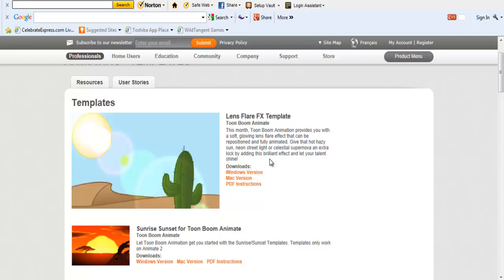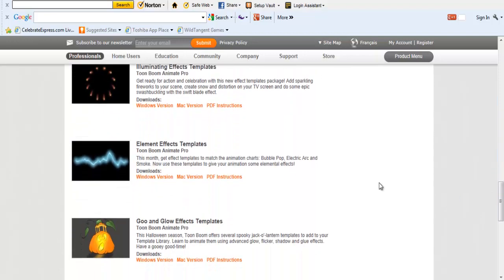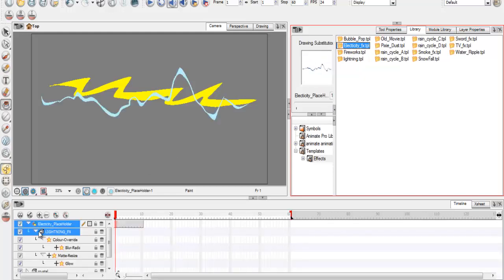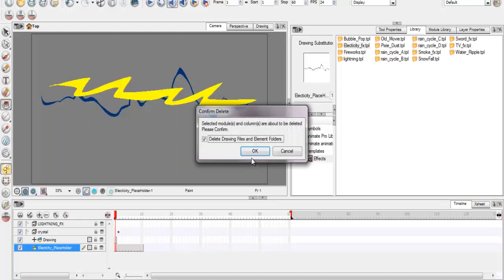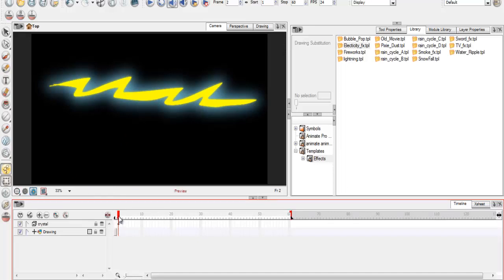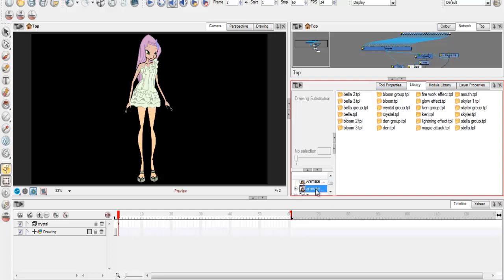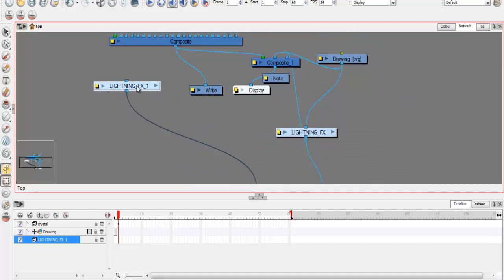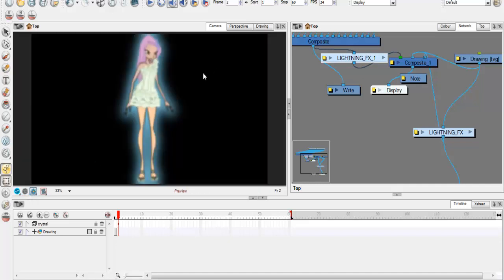Toon Boom Animate Pro Glowing Effect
how to make a glowing effect in toon boom animate pro.